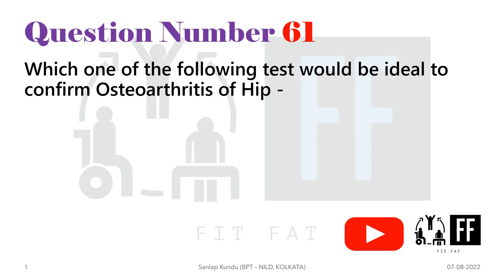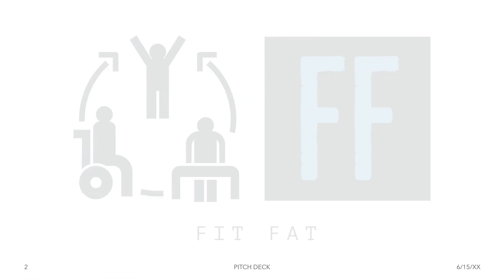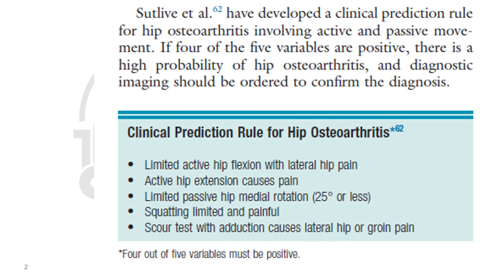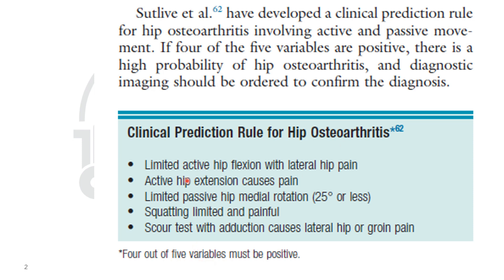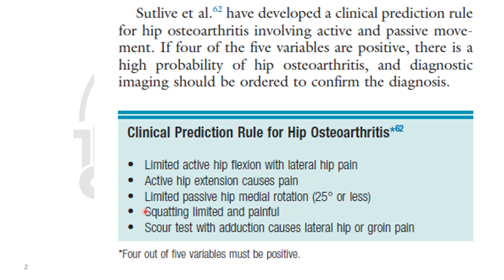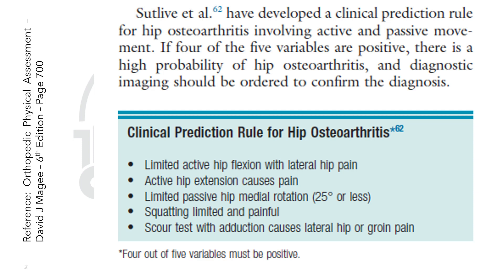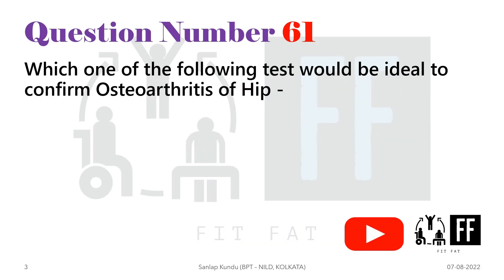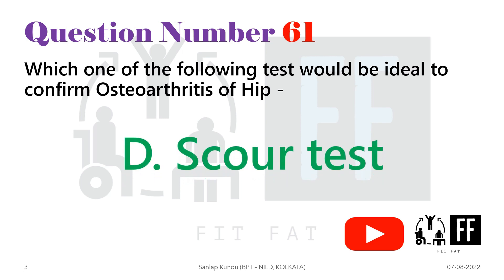Special Test for Hip Osteoarthritis/Question 61/SVNIRTAR MPT 2022 Paper Solution with Explanation🧑‍🏫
Which one of the following test would be ideal to confirm Osteoarthritis of Hip -

A. Craig’s test
B. FABER
C. Flexion-Adduction
D. Scour test

Reference:
Reference: Orthopedic Physical Assessment – David J Magee – 6th Edition – Page 700